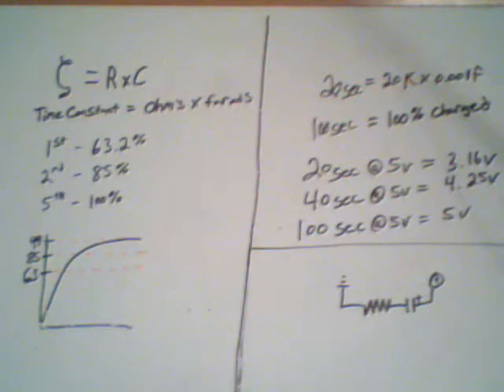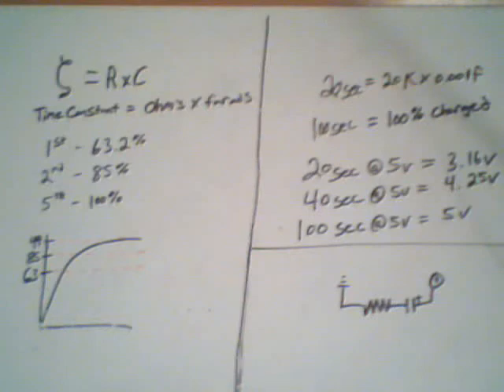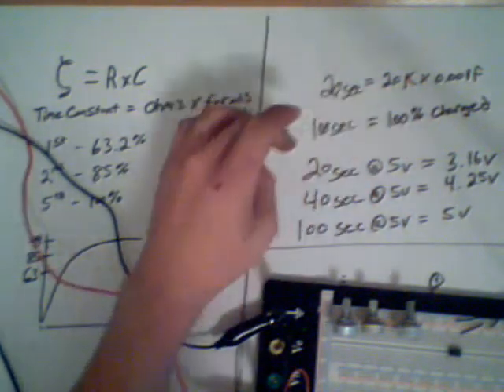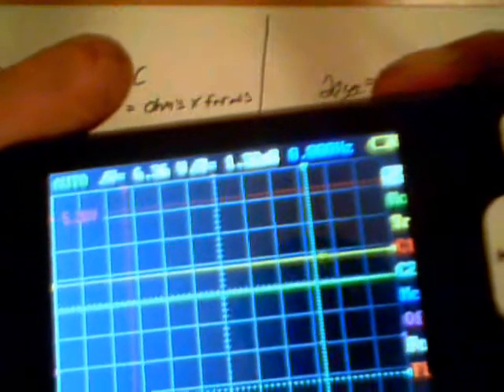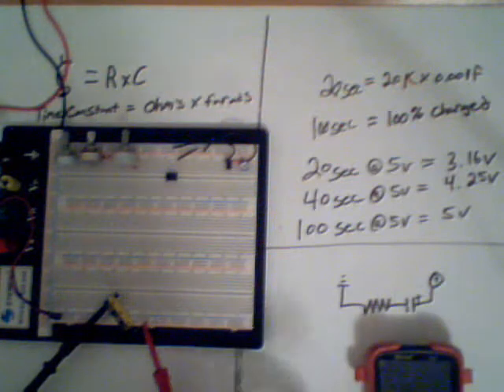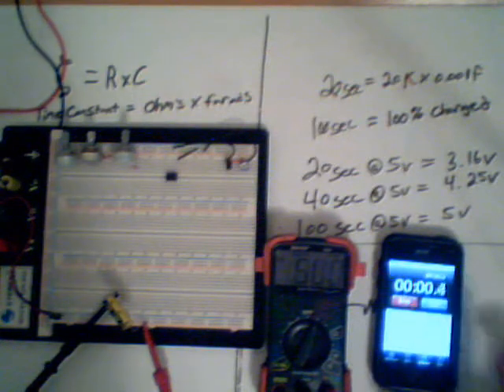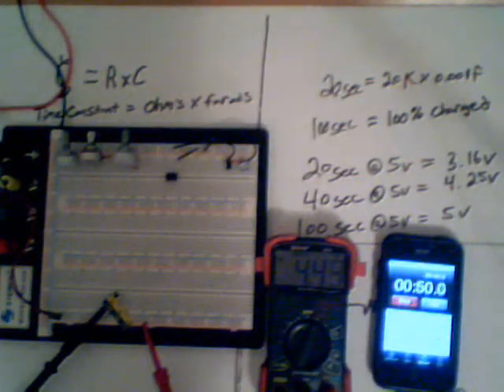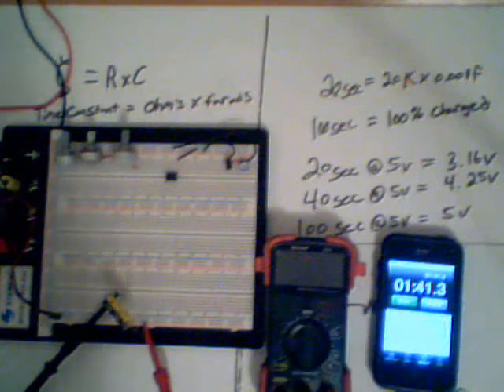RC Time Constants Explained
This is a brief explanation of RC time constants, with an example. Please post questions in comments.
The example in this project requires:
* 1000uF Electrolytic Cap.( can be Palomar Cap. )
* 20k Resistor